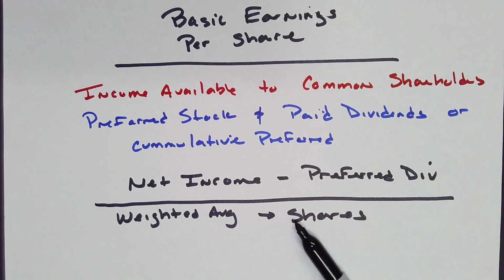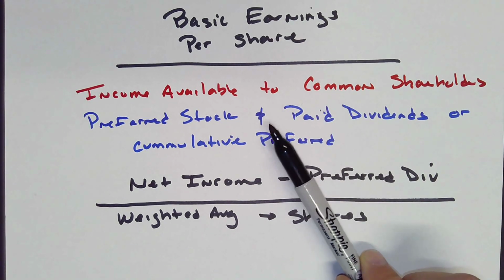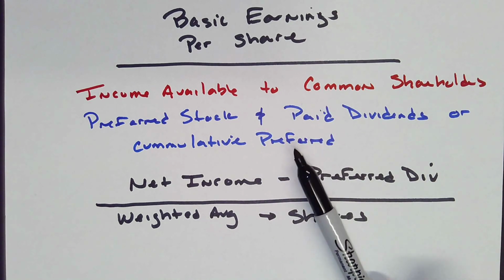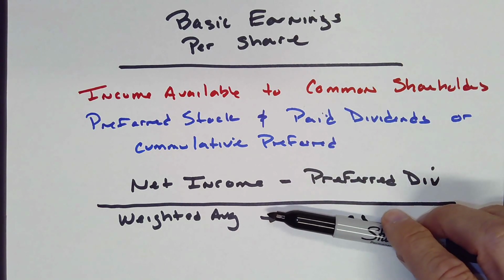Other Share Obligations